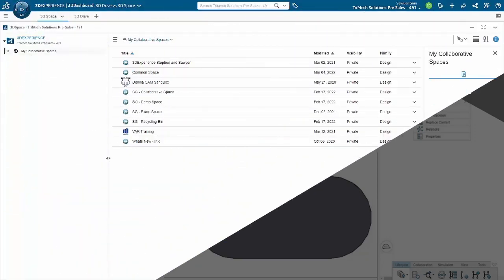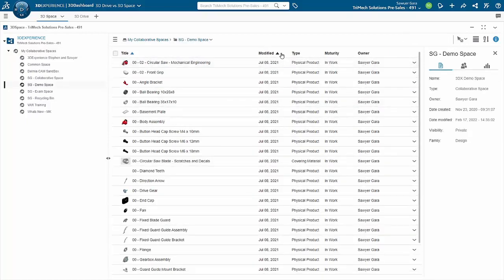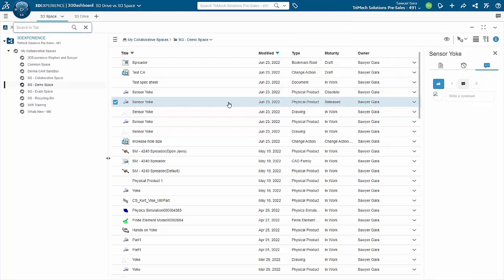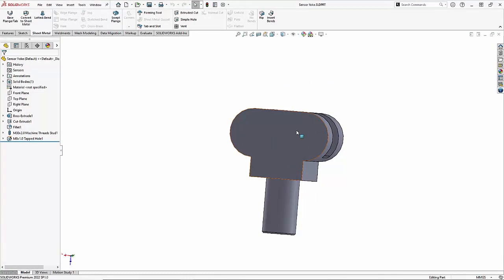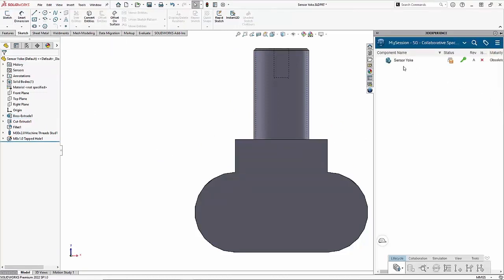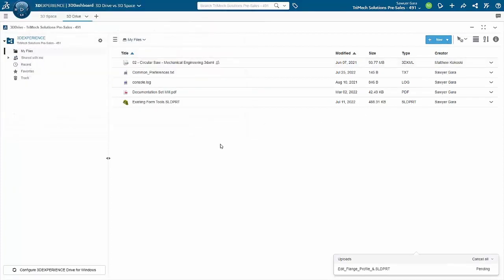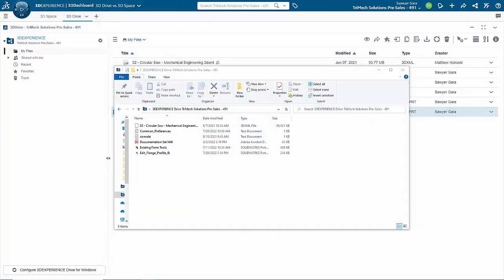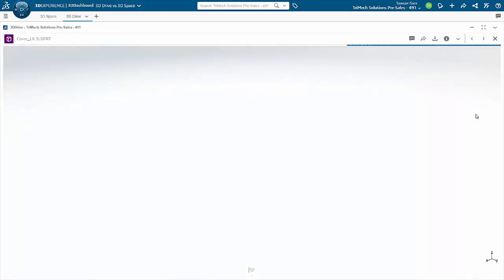What's the Difference Between 3D space & 3D Drive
There are two different ways to store files on the 3DEXPERIENCE background. Each of those has its own ways of how the data is managed.